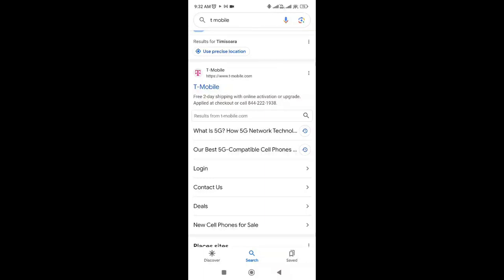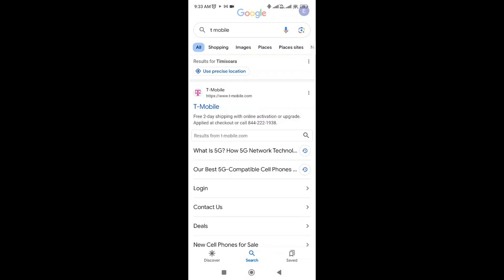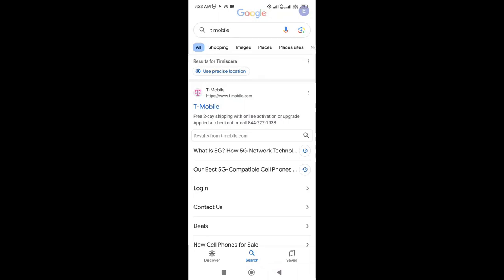How To Fix T-Mobile 5g Issues Remote Not Working